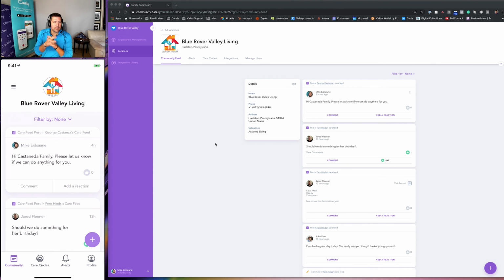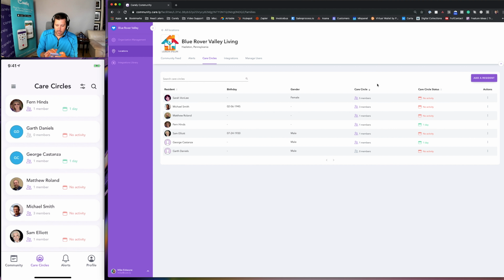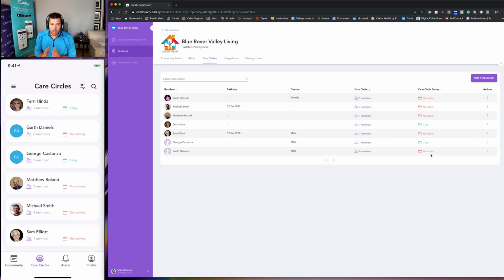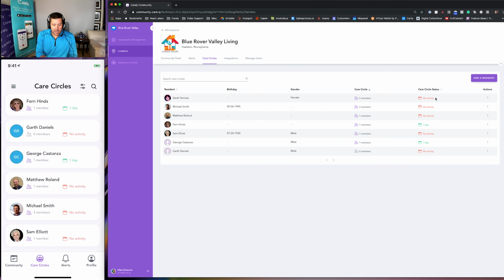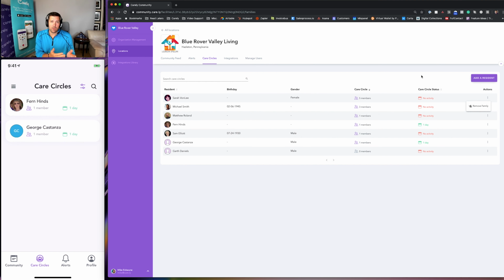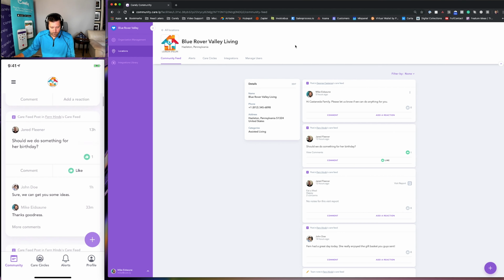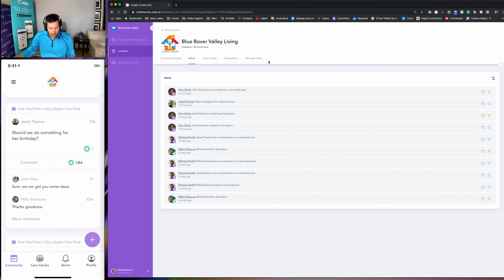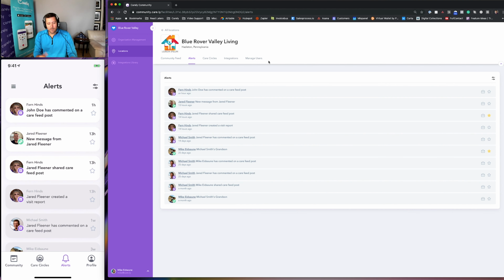What's new in Carely Community - August 2019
In our most recent update, we honed in on improving care circle functionality.

In this video, CEO Mike Eidsaune provides step-by-step instructions on all of the latest changes to Carely Community mobile and web. Highlights include:

- View number of care circle members
- View last care circle activity
- Enhanced care circle filtering
- Remove an inactive family
- View care feed reactions
- Improved alerts menu

🗣️ Have a suggestion about a feature or function that would improve your Carely Community experience?